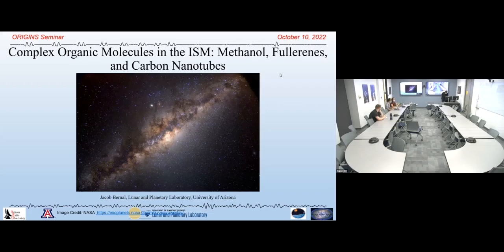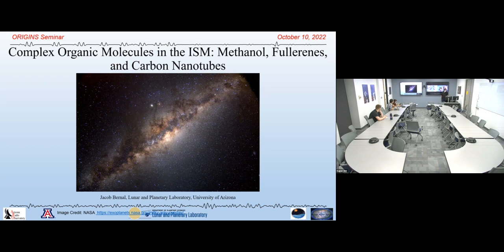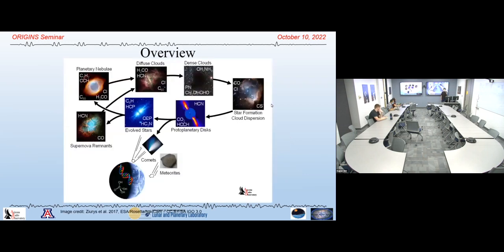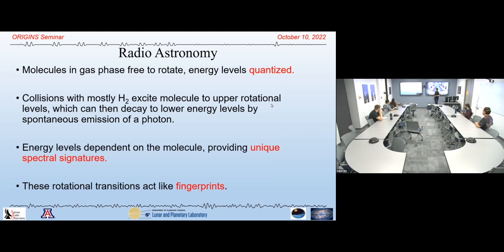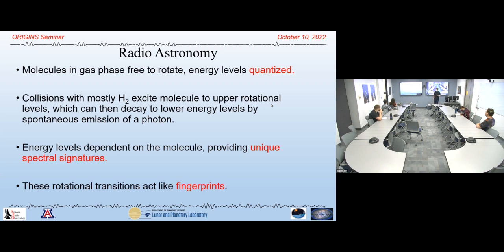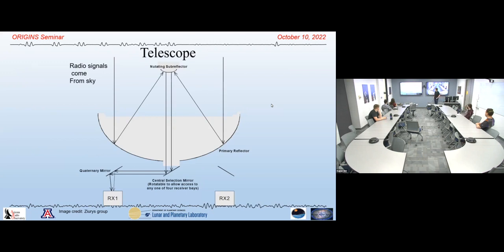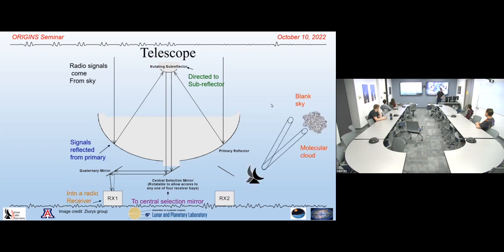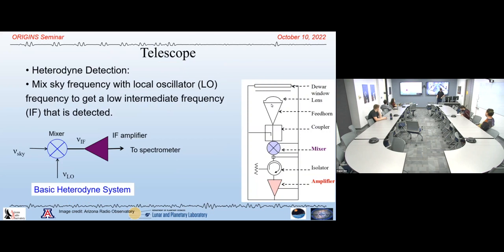Complex Organic Molecules in the ISM: Methanol, Fullerenes, and Carbon Nanotubes - Jacob Bernal(LPL)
Origins Seminar presented on October 10,  2022.

Title: Complex Organic Molecules in the ISM: Methanol, Fullerenes, and Carbon Nanotubes

Speaker: Jacob Bernal (LPL, U Arizona)

Abstract：
The detection of Complex Organic Molecules (COMs) such as methanol and the fullerenes C60 /C70 in the interstellar medium (ISM) has transformed our understanding of chemistry in space, and have also raised the possibility for the presence of even larger molecules in astrophysical environments. In this talk I will highlight the recent mm-wave detection of methanol in cold molecular clouds at the edge of the Milky Way Galaxy. I will also discuss in situ heating of analog silicon carbide (SiC) presolar grains using transmission electron microscopy (TEM), designed to simulate shocks occurring in post-AGB stellar envelopes. These experimental findings reveal that heating the analog SiC grains yields C60-sized nanostructures, which later transform into multi-walled carbon nanotubes (MWCNTs). These MWCNTs are larger than any of the currently observed interstellar fullerene species, both in overall size and number of C atoms. The implications for both these findings on the interstellar chemical scenario will be discussed.